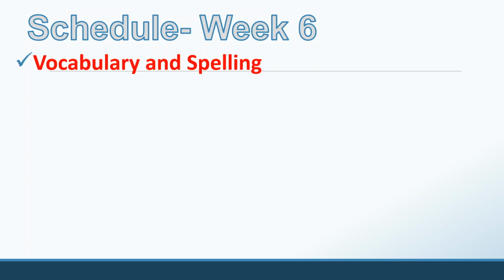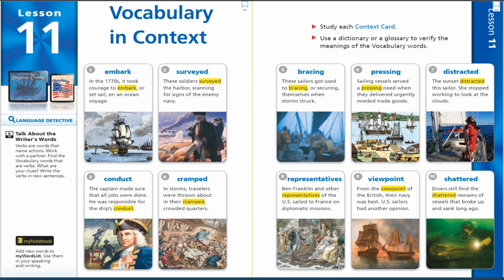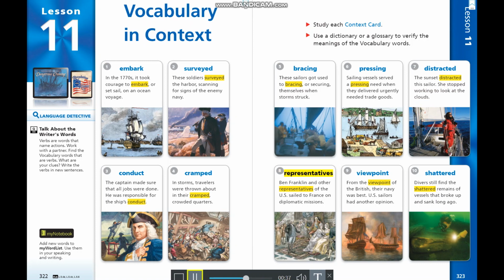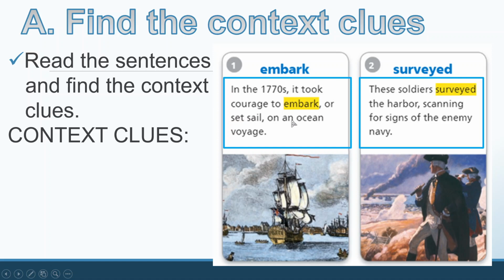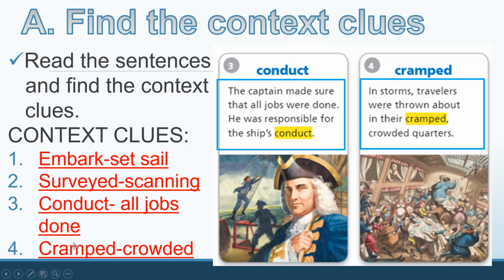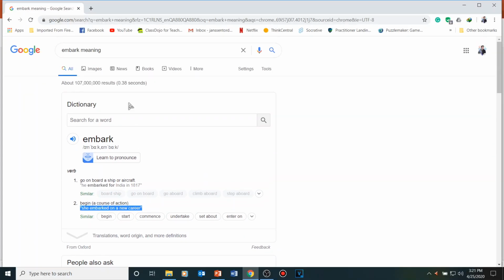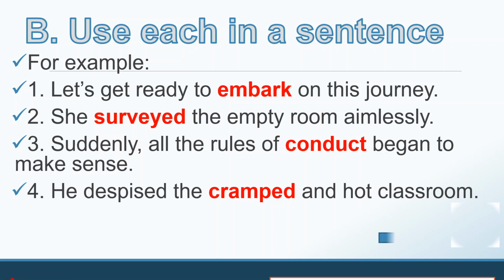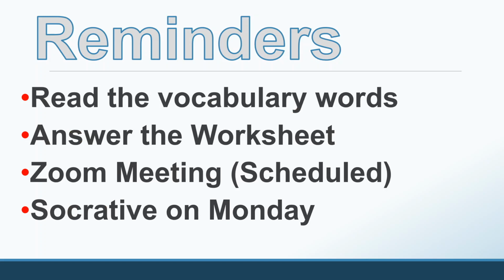Lesson 11- Vocabulary and Audio-book-Grade 5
This video contains details and explanations of the Lesson 11-Vocabulary and Audio-book of Journeys (HMH). This video is made solely for the purpose of distance learning amidst the pandemic, COVID19.